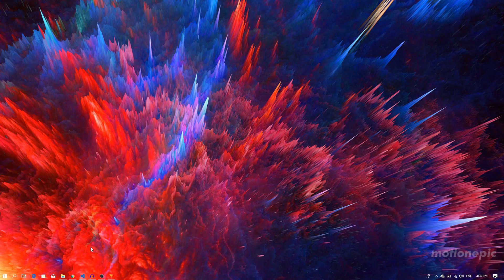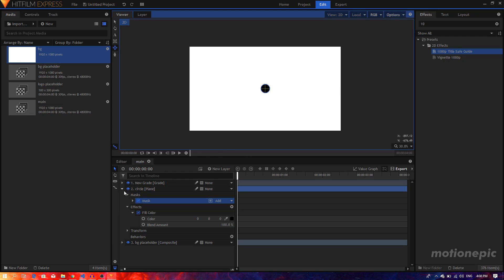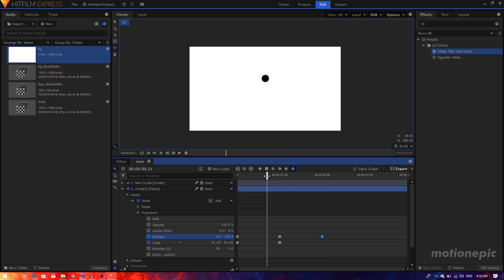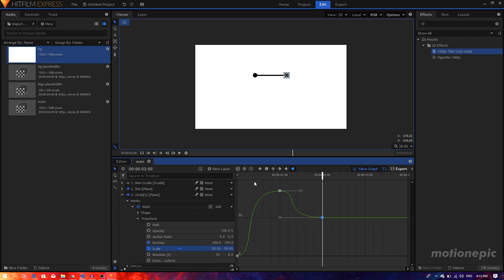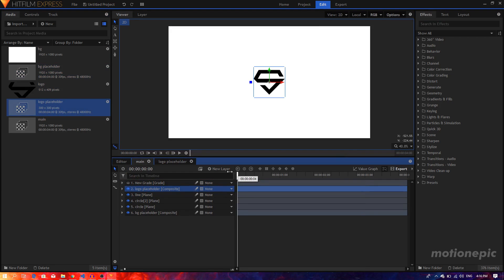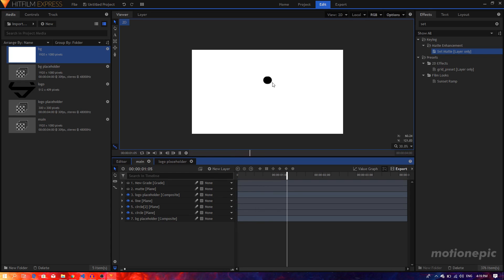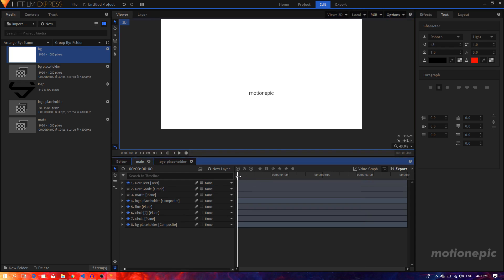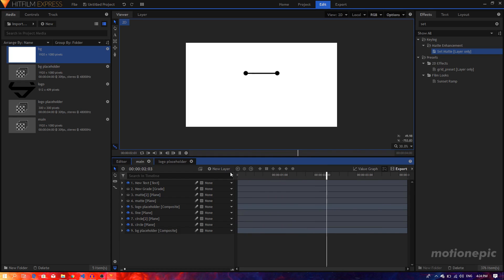Hitfilm Expresss Tutorial | Minimal Intro Animation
In this Hitfilm Motion Graphics tutorial, we're going to learn how to create an Intro from scratch. You can use it for presentations, online channels, company introductions and more.